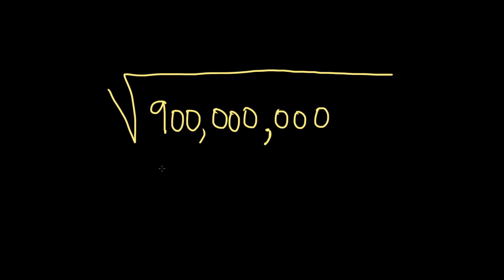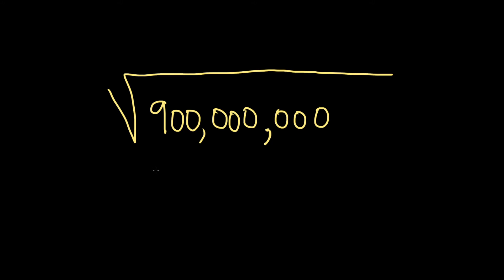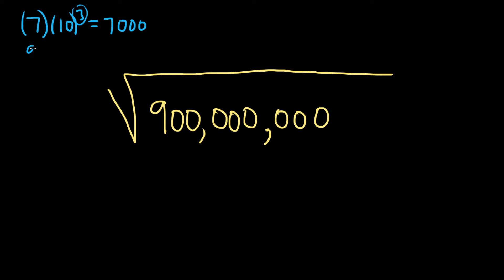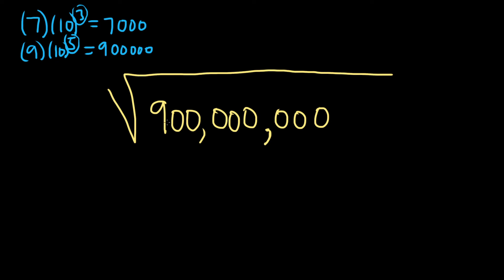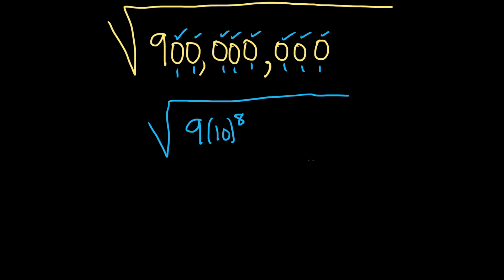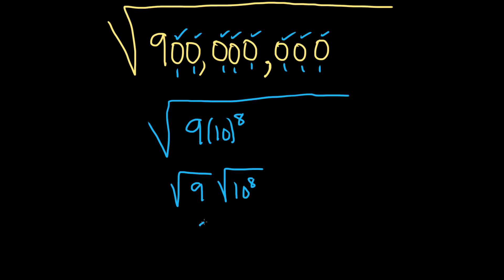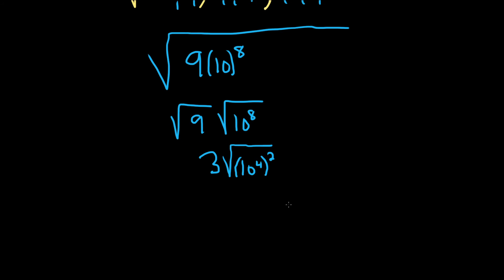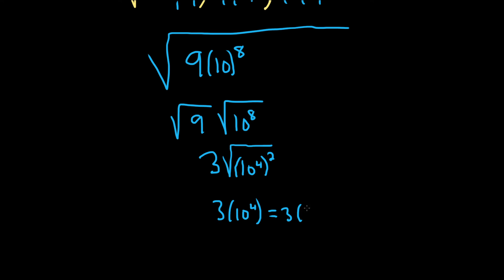Find the Square Root of 900 Million by Hand using Scientific Notation